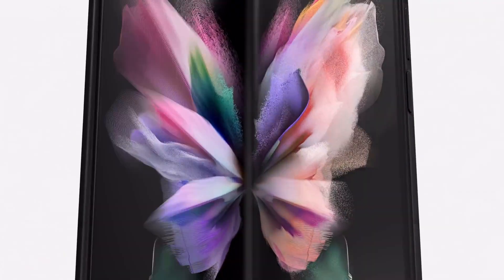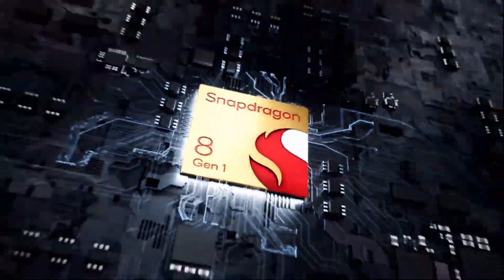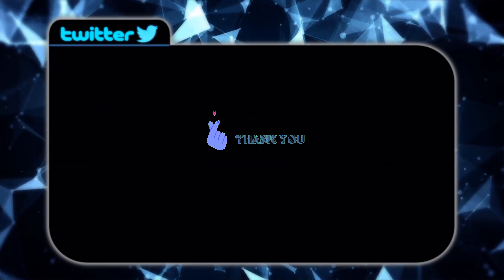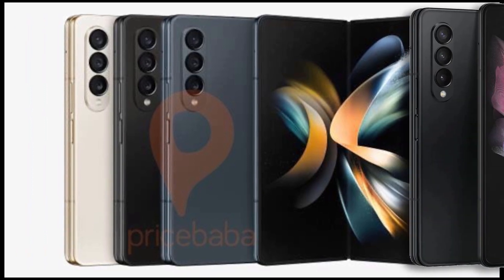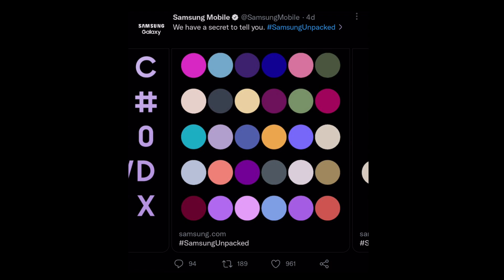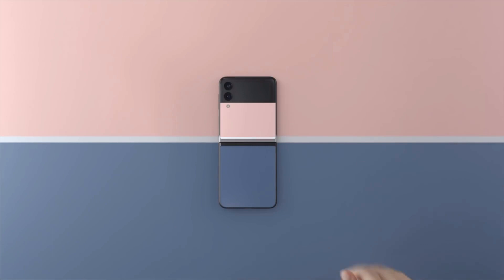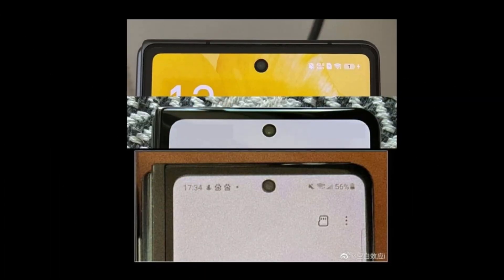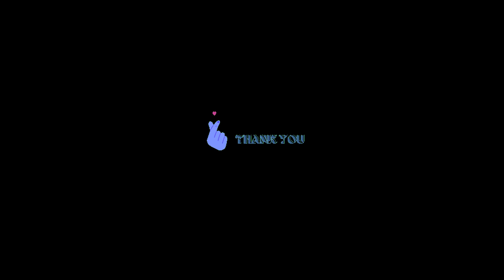Samsung Is Unpacked... Officially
Samsung has set an exact date for it’s Unpacked event to release their newest devices and we have official photos of the Galaxy Z Fold 4 and Galaxy Z Flip 4.
Here on my channel I make tips and tricks about tech and Samsung phones and tablets and updates videos about the last leaks and news of tech. …
If you liked the video, please like the video and comment about what you me to talk about in the next video and SUBSCRIBE to my channel and hit the bell icon so you get a notification every time I post a new video. …